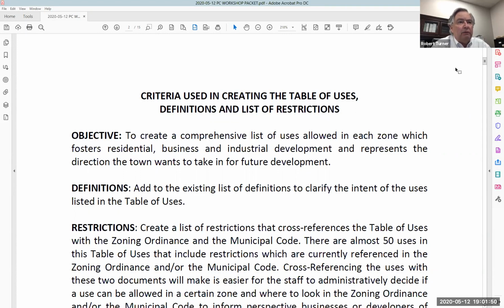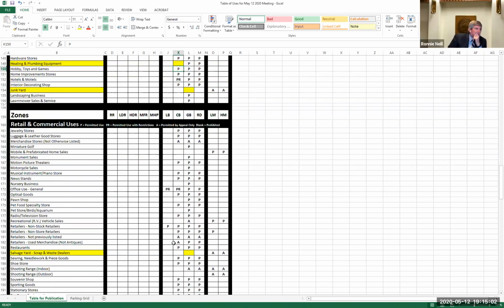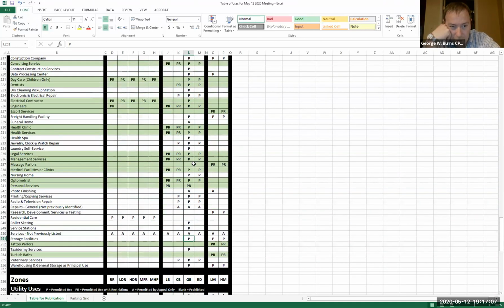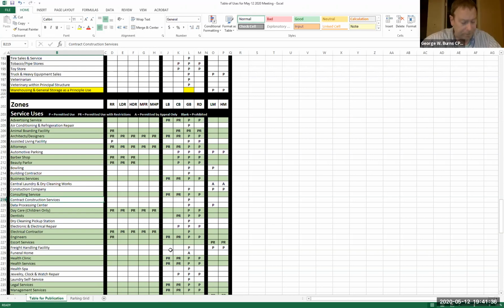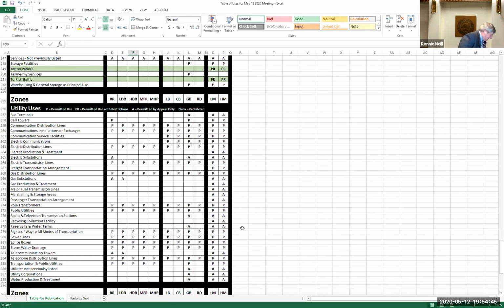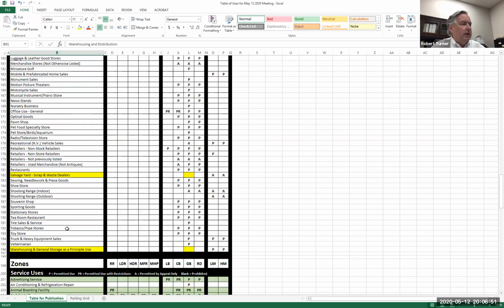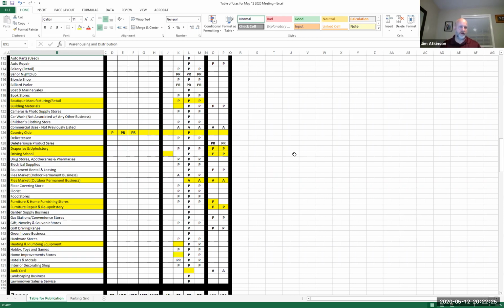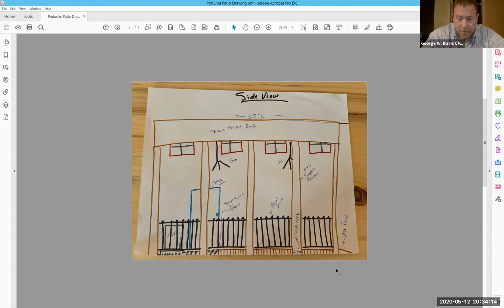Planning Commission and Design Review Meetings May 12th, 2020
On March 20, 2020, Governor Bill Lee signed Executive Order No. 16 (“the Order”), which suspends the requirements of the Tennessee Open Meetings Act (“TOMA”) to the extent necessary to allow any governing body subject to the requirements of TOMA to meet and conduct essential business by electronic means if the body determines meeting electronically is necessary to protect the health, safety, and welfare of Tennesseans in light of the COVID-19 pandemic. This is a temporary measure that expires on May 18, 2020, unless further action is taken by the Governor.